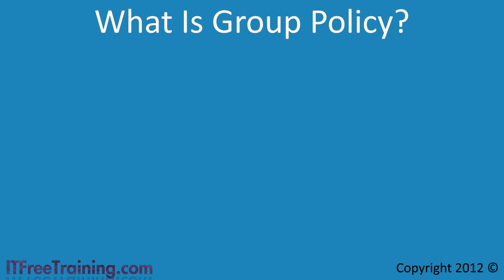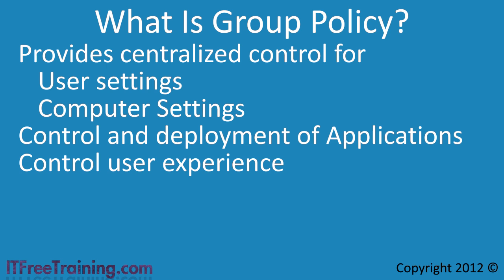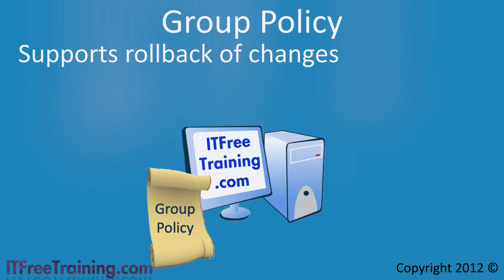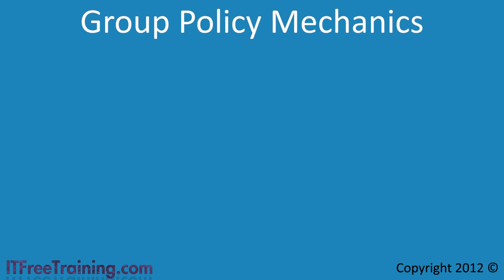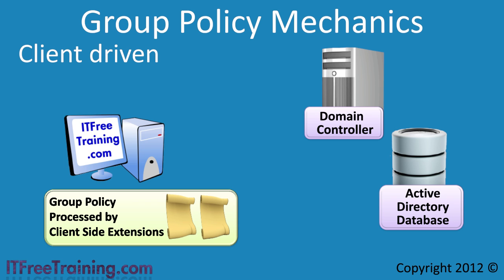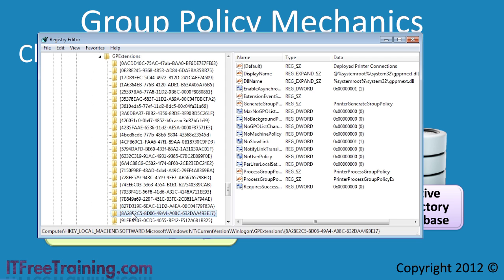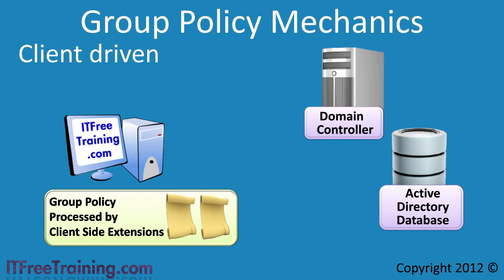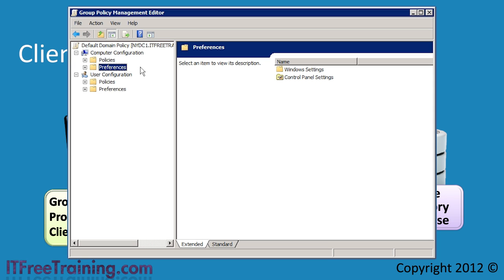MCITP 70-640: Group Policy Introduction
This video provides an overview of Group Policy. Explaining the basic of how Group Policy works and what can be achieved using Group Policy.

What is Group Policy
Group Policy is a system that allows central control of your client computers. Using Group Policy you can control the user experience. This includes configuring settings for the user and also settings that affect the computer as a whole. Group Policy can also be used to deploy and configure software.

Text Based Config Files
Before systems like Group Policy were developed, settings were often kept in text files like ini files. In order to make changes to the ini file, software would rewrite the whole file each time a change was made. Text files were not designed for multiple user environments and don't support rolling back of changes.

Registry
Microsoft introduced the registry to replace text files like ini files. Editing a single value in the registry is a lot easier than editing a single value in a text file. The problem with the registry is that once a change is made, the changes are permanent until overwritten by another value.

Group Policy
Group Policy allows changes to be rolled back when they no longer apply. This means that the effects of Group Policy will be reversed when they no longer are being applied. This means users and computers can be moved around Active Directory and thus the Group Policy for these objects may change. Since Group Policy reverses any previously made changes, the administrator does not need to worry about what settings were previously applied.

Group Policy Mechanics
Group Policy is created and stored on a Domain Controller. Group Policy is downloaded from the Domain Controller to the local computer and applied. For this reason Group Policy is a client driven technology. It is up to the client to download Group Policy and apply it. Group Policy is applied by Client Side Extensions (CSE). Each operating system improves and adds CSE's, meaning new clients can process some Group Policy settings that the older clients may not be able to process. For a list of all the CSE's installed on a system, refer the following registry setting.
HKLM\SOFTWARE\Microsoft\Windows NT\CurrentVersion\Winlogon\GPExtensions

Group Policy Example
A single Group Policy is divided in two parts called Computer Configuration and User Configuration. Settings that are configured under computer configuration affect the whole computer. Settings configured under user configuration affect only the user that is currently logged in.
The user and computer configuration is divided into two parts called Polices and Preferences.  Preferences was a late edition to Windows Server 2008. Microsoft purchased another product called Policy Maker and added this product to Group Policy. The essential different between the two is that Group Policy is mandatory while preferences can often be overwritten by the user.
Polices are divide into 3 parts, Software settings, Windows Settings and Administrative Templates. Software settings, like installations, are done in here. Windows Settings are more broad stroke settings having an effect on how the computer operates at a low level rather than specific functions. Administrative templates contain the bulk of the Group Policy settings.

Summary
Group Policy settings are stored in Active Directory. They are client driven and thus the client is responsible for downloading the group Policy settings and applying them. Group Policy settings are applied to the client by software called client side extensions. If a particular Group Policy settings require a particular client side extension and if that client side extension is not available, the Group policy settings will not be applied to that computer or user. Group Policy itself is divided primarily into two halves, user configuration and computer configuration. Computer configuration is applied when the computer starts up, while user configuration is applied when the user logs into the computer.

References
"MCTS 70-640 Configuring Windows Server 2008 Active Directory Second Edition" pg. 250-251, 254